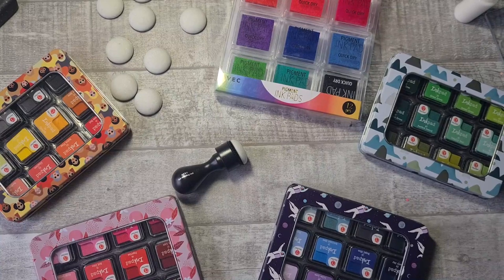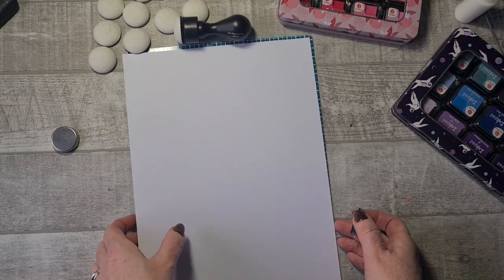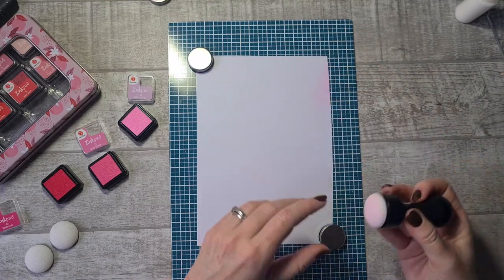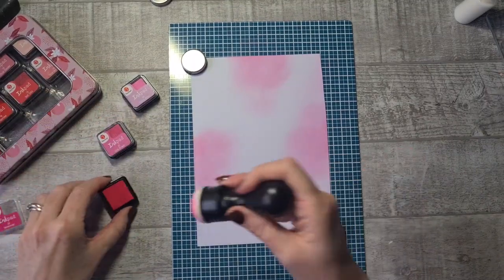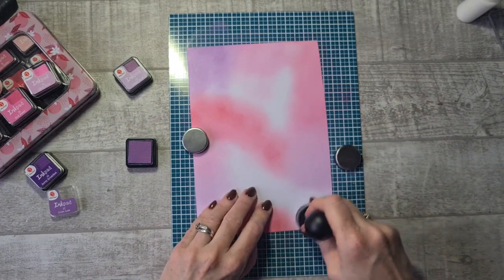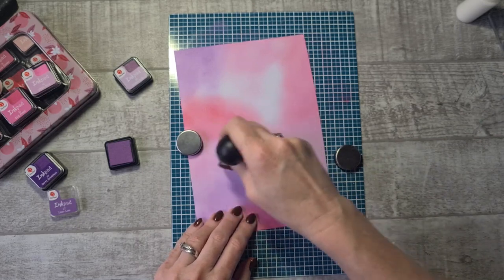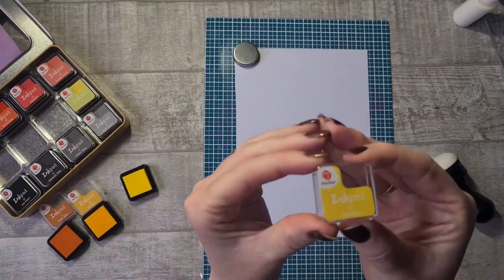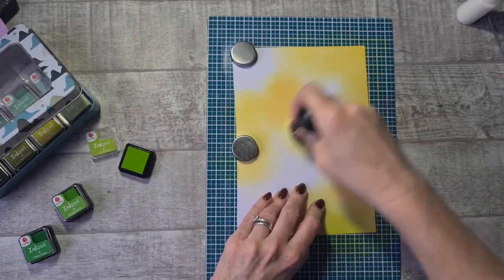# Saturday Morning Makes / Inked Background Tutorial With Decotime Waterbased Inkpads.